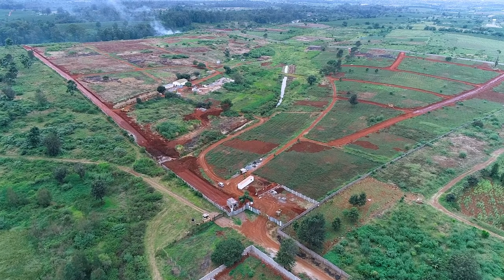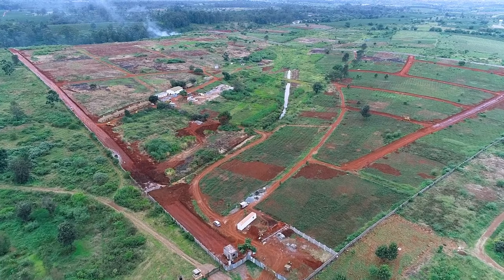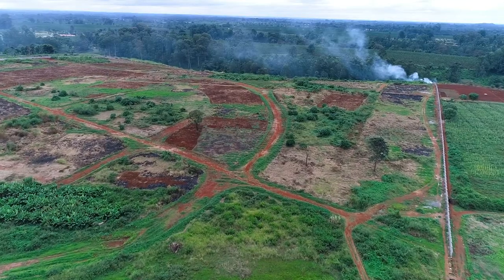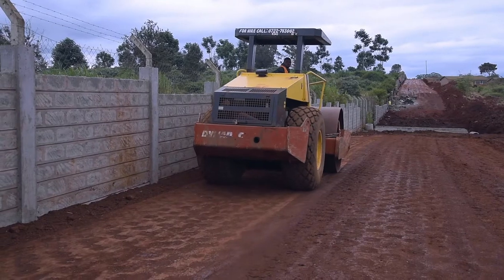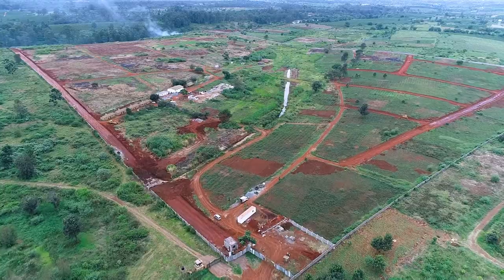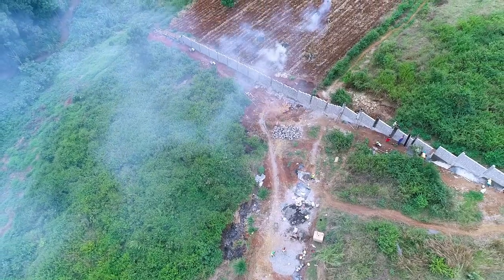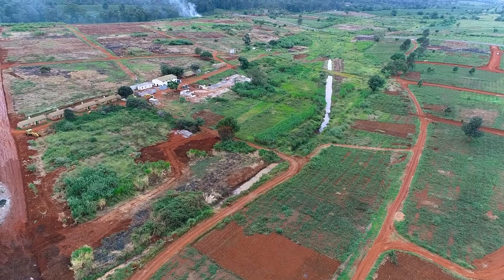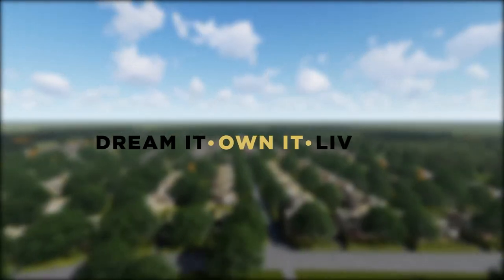Zaria Project Weekly update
Zaria is significantly coming to life.This is a weekly video to show the progress in Zaria Village